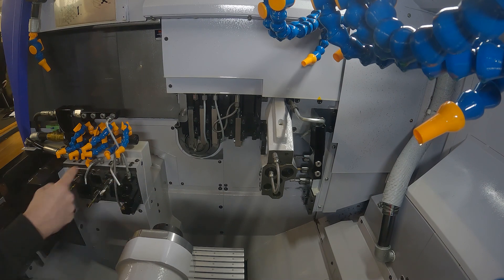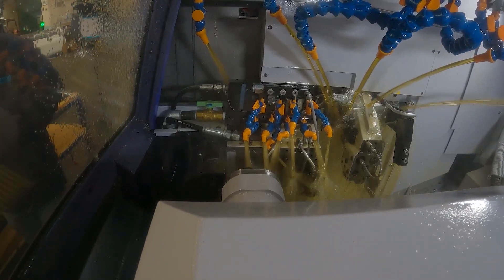24/7 production with Restormel Machine's new sliding head lathe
In a bid to further expand their mill-turn production capabilities and keep up with increasing demand, Restormel Machine invested in the SR-32JIII Type B sliding head lathe. The result? 24/7 lights-out production, good margins, and cost-effective solutions for customers!

MTDCNC’s Lyndsey Vickers is in beautiful Cornwall to check out Restormel Machine’s new facility and learn why they chose the Star SR-32JIII Type B sliding head lathe. Join the conversation to hear Barry Kennett of Restormel Machine and Matt Lee of Star GB discuss the benefits of a solution delivered as a complete package!